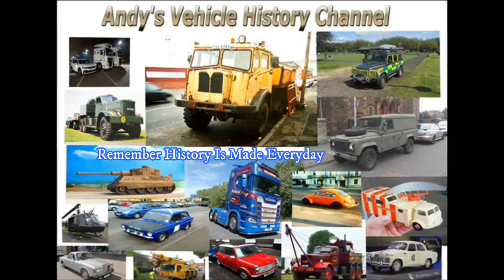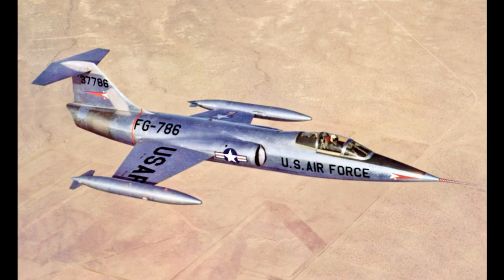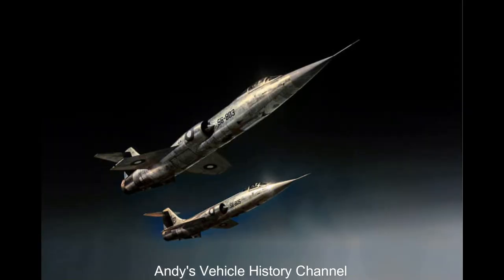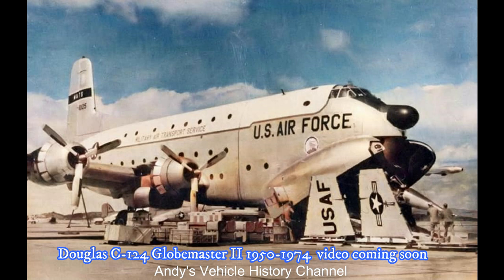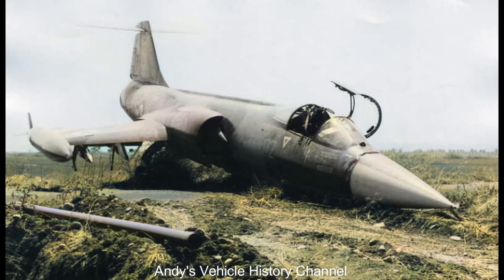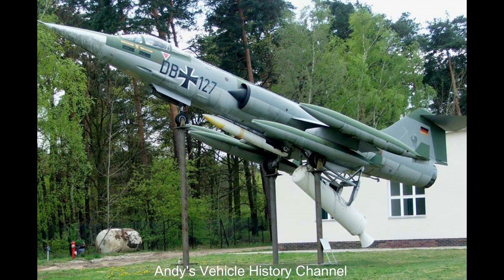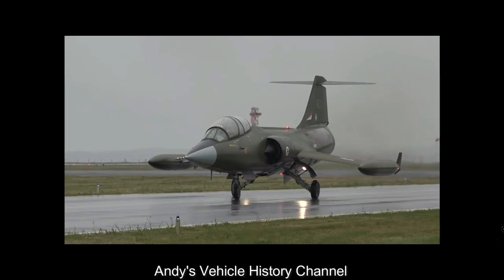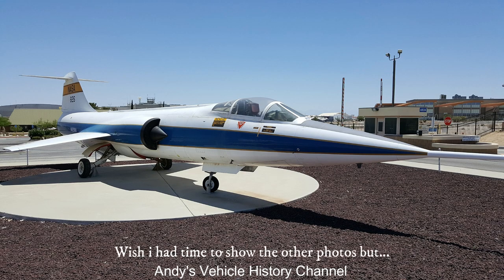Lockheed F-104 Starfighter 1954 In Colour 🇺🇸 ( 5 Minute Ish History EP 5 S 6 ) A Short Histoy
The Starfighter first flow was the XF104 in 1954 in used by five  NATO countries it retired from Airforce service in 2004 with the Italian Airforce during the Cold War it served famously with the USAF and West German Airforce out over 900 purchase by West Germany 270 were lost in accidents with German pilots calling it the Widowmaker 2,580 were built it set three records in it's long service life the first being the world absolute speed record and the absolute height record making it the first aircraft in history hold both record at the same time and the third it killed more German pilots than any other aircraft the journalist Tom Wolfe described it was a chimney with little razor blade wings it's top speed was 1,450mph at 36000ft and was designed by the legendary Kelly Johnson the missile with a man in it !

( I have colourd in about 10 photos so apart from the end the video is in full colour i want your feed back so i know to make more in full colour details at the end of the video it takes much longer to make the videos but it looks worth it to me i also have the Gloster Survey AS31 in the pipeline to remake into full colour )